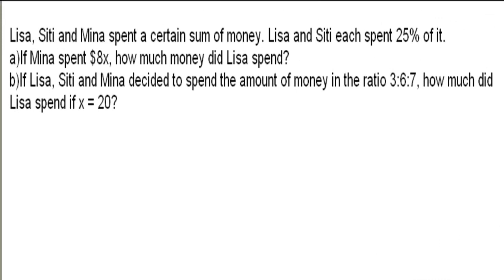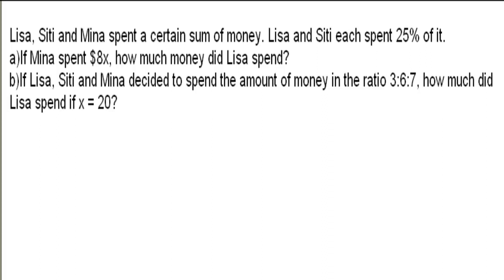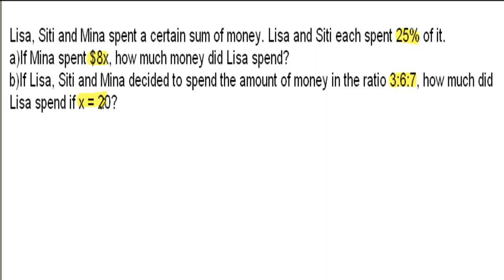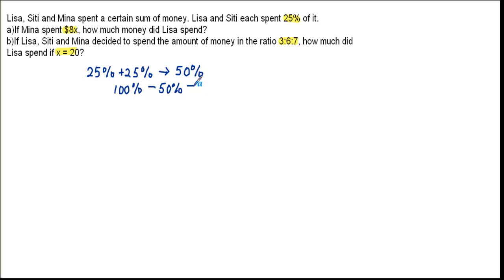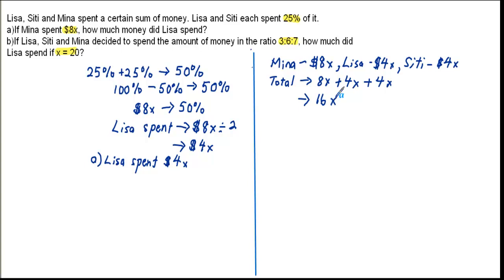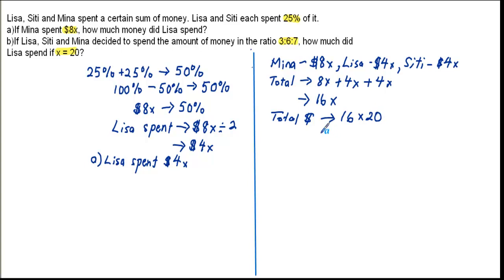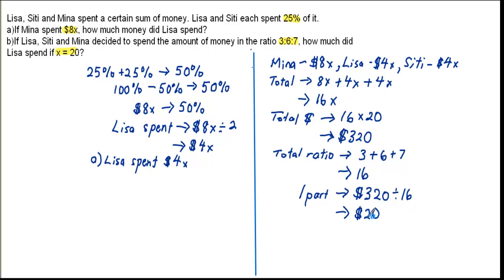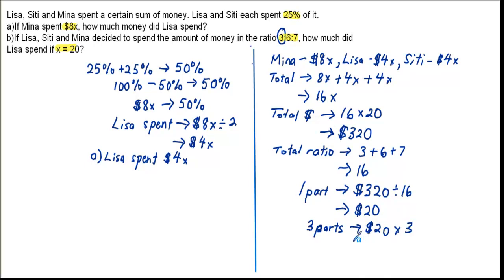P6 Algebra_Percentages - Video 12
PSLE Maths on Algebra/Percentages